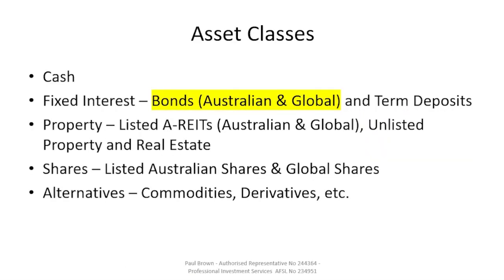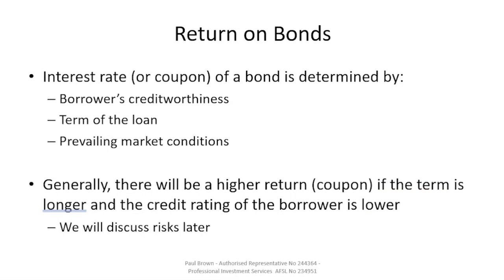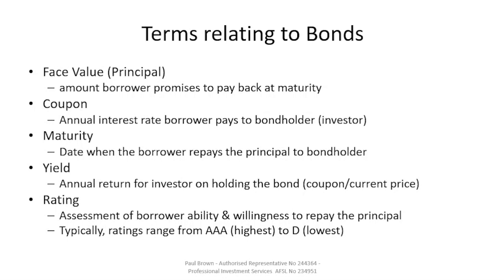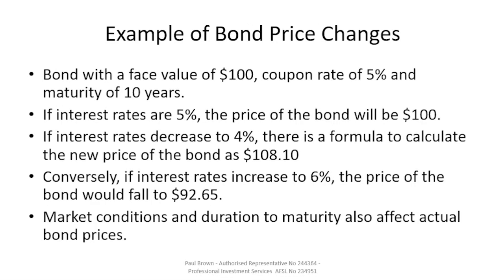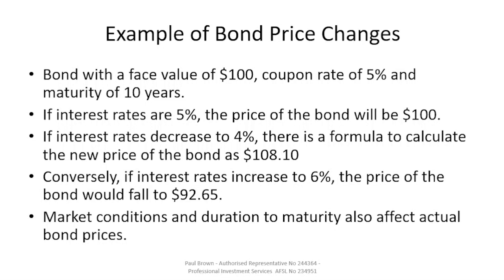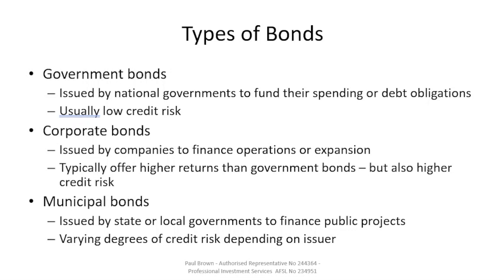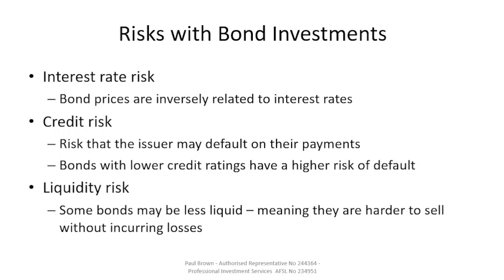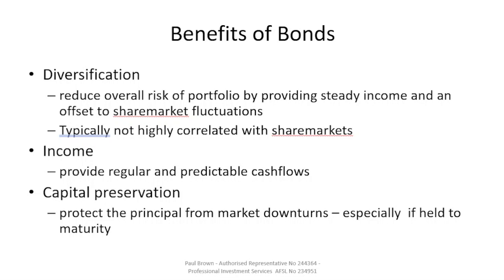Investing in Bonds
A short video to explain what bonds are, how they are priced and the risks associated with investing in bonds.